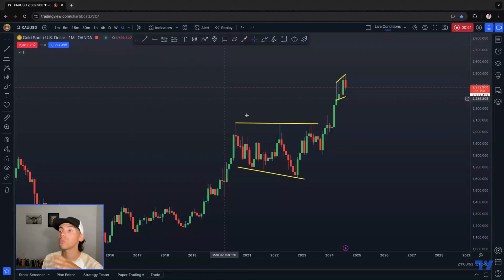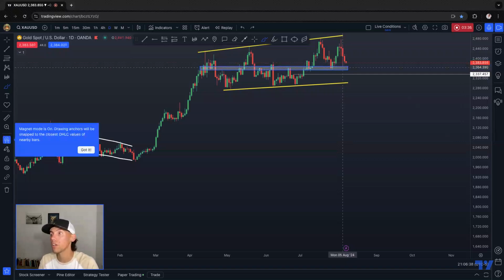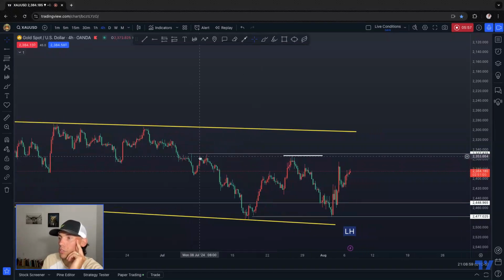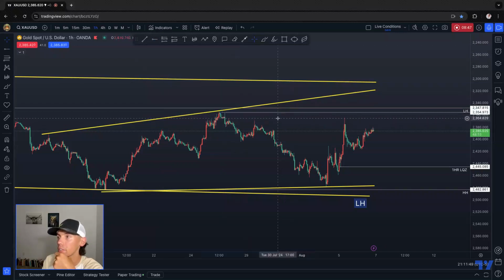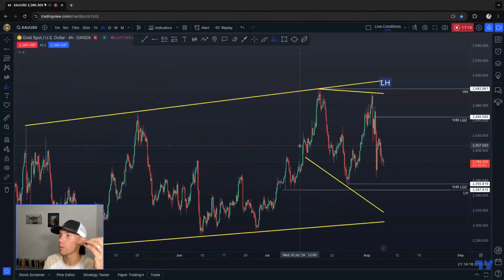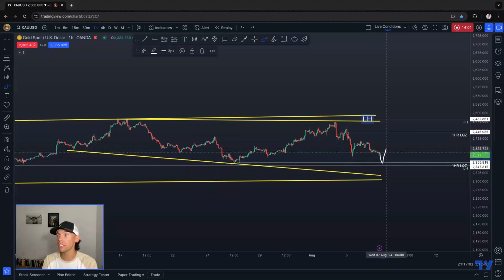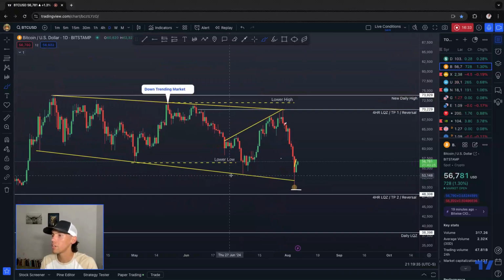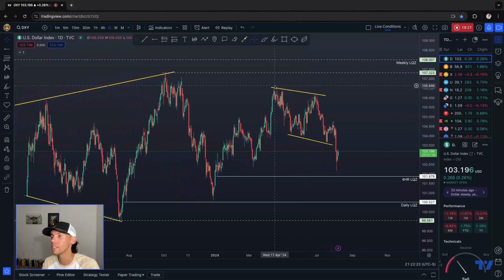Gold Traders Alert: Crucial Levels to Watch for the Next Trade!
Key Components:
Chart Type and Pair:

The chart is a 1-hour (1H) timeframe for the Gold Spot/U.S. Dollar (XAU/USD) pair.
Support and Resistance Levels:

Horizontal Resistance Line at $2,446.18: This is labeled as "1HR LQZ" (1-hour liquidity zone), indicating a significant resistance level where price might face selling pressure.

Horizontal Support Line at $2,347.82: Also labeled as "1HR LQZ," indicating a significant support level where the price might find buying interest.

Trend Lines:
There are descending yellow trend lines drawn, indicating a downtrend. The lower yellow trend line has a label suggesting a "Potential 3rd Touch," which typically indicates a possible point for a bounce or reversal.

Price Action:
The recent price action shows a lower high (LH) formation near $2,446.18, suggesting a downtrend continuation.

Two potential scenarios are sketched on the right side of the chart with different colored lines (orange and green) depicting possible future price movements.

Analysis:

Current Trend:
The overall trend appears to be bearish due to the formation of lower highs (LH) and lower lows (LL).

Support and Resistance:
The price is currently trading between two significant levels ($2,446.18 and $2,347.82). Breaking either level with strong momentum could indicate the next directional move.

The price nearing the lower yellow trend line for a potential third touch suggests a possible bounce. If the price respects this trend line, it could indicate a temporary support.

Potential Scenarios:
Bullish Scenario (Green Path):
If the price finds support at the lower yellow trend line and the horizontal support at $2,347.82, it might bounce back towards $2,446.18. Breaking above this level could lead to a further rise.

Bearish Scenario (Orange Path):
If the price fails to hold the support at the yellow trend line and $2,347.82, it might continue to fall. A break below this support level could lead to further declines, targeting lower support levels not shown in the chart.